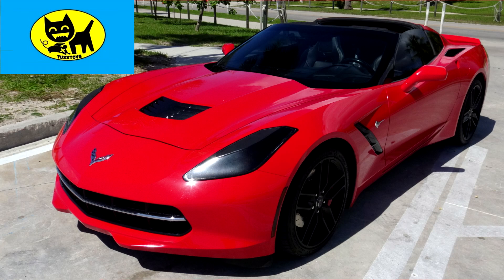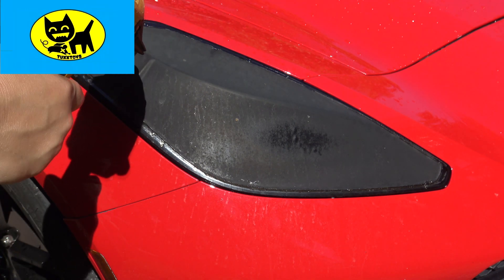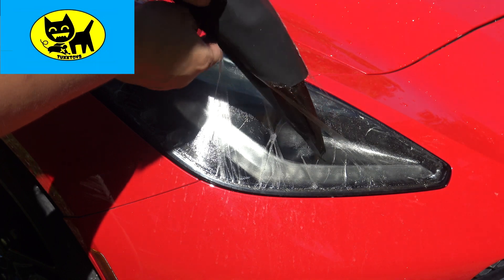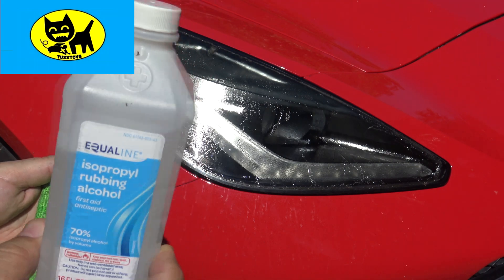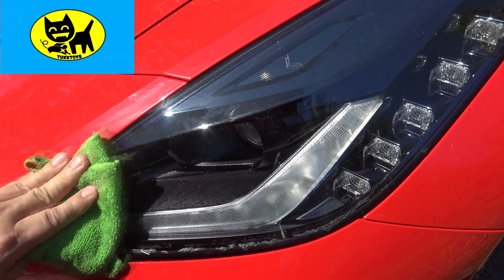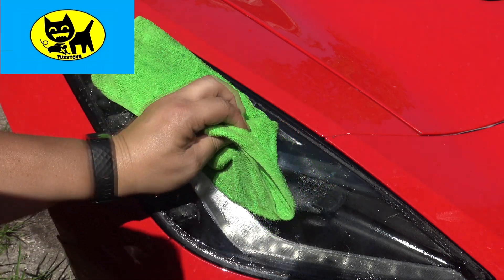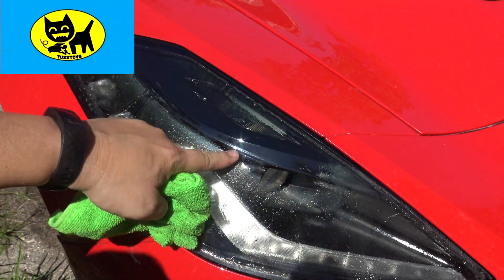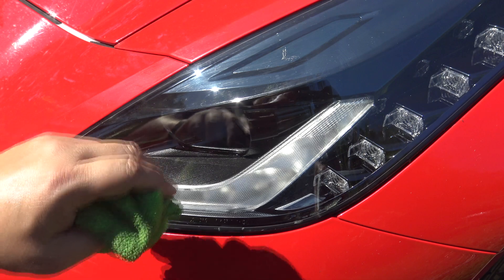How to remove headlight tint (and all that messy glue) Corvette C7 Live Demonstration .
Raw Footage Video By Request - How to remove old headlight tint and restore your headlights to original shine. My example car is a C7 Corvette but the principle would would on any tint removal.